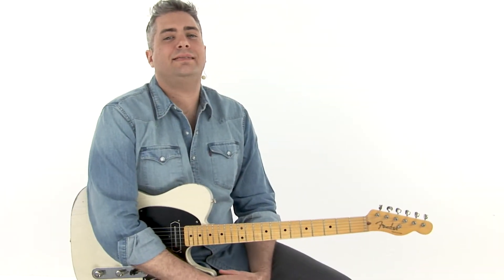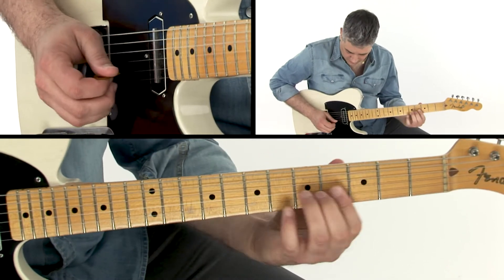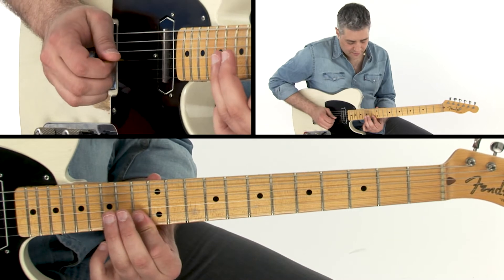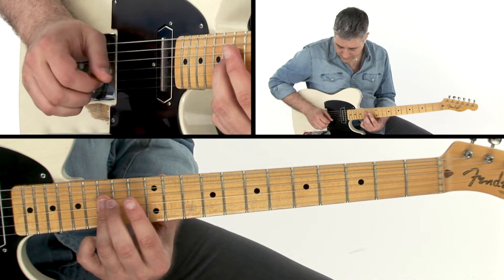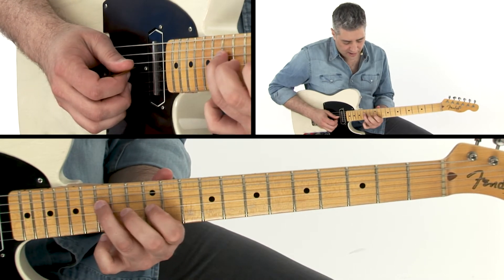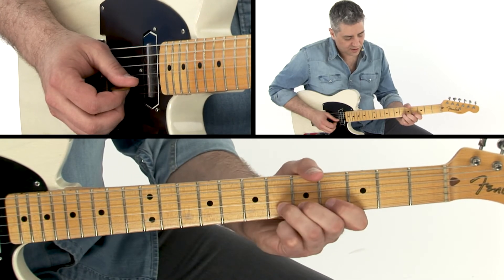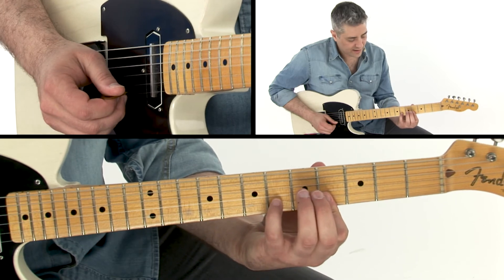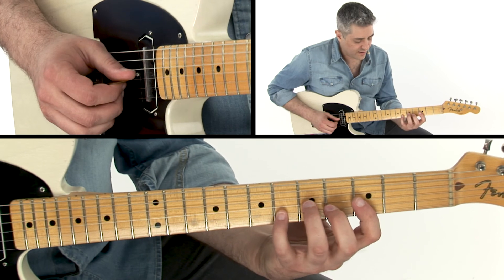30 Pedal Steel Guitar Licks - Swinging - Jason Loughlin